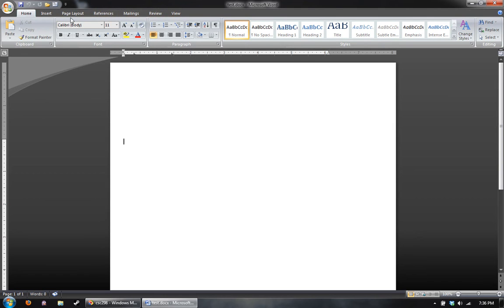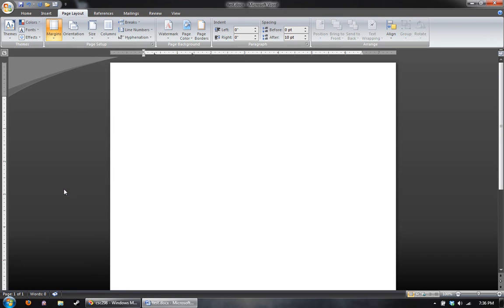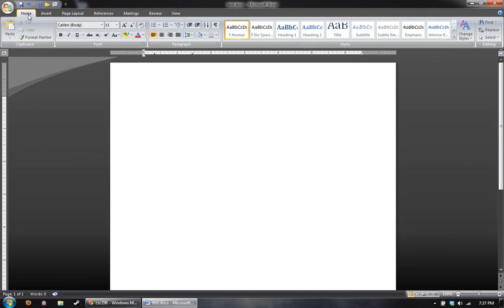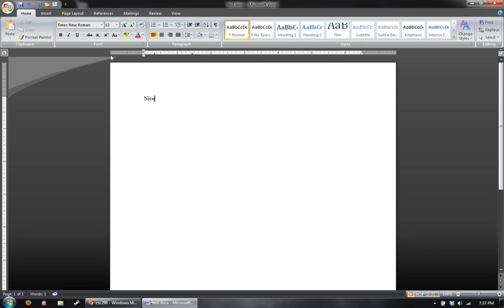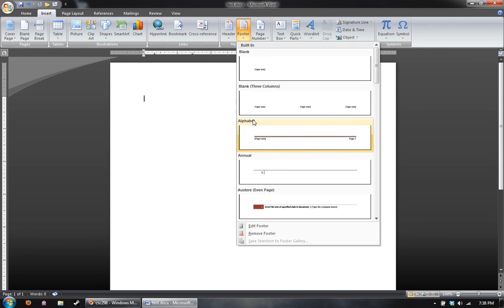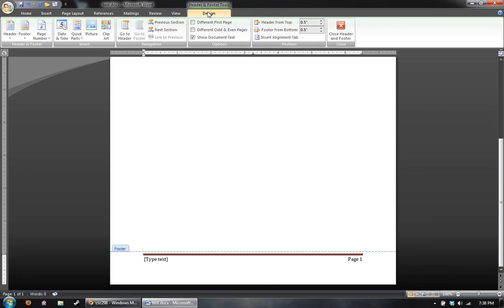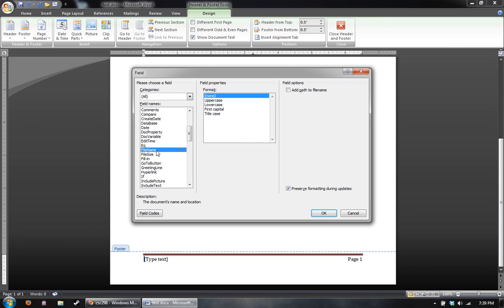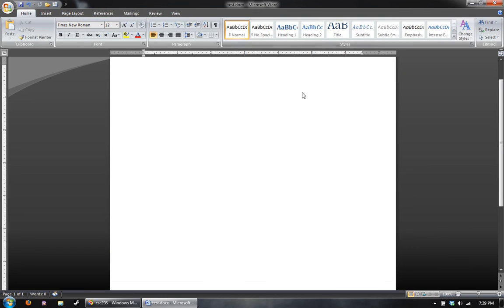CSC298 - Unit 4 - Video Tutorial (Word 07: Margins, Font & Footer)